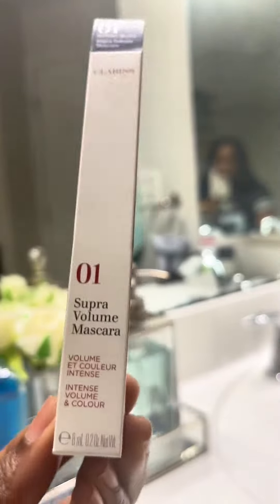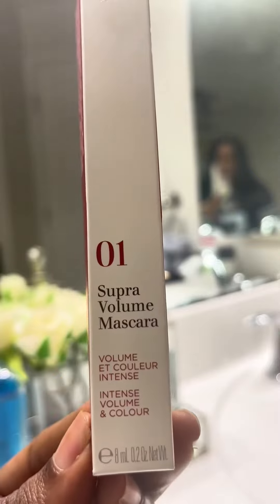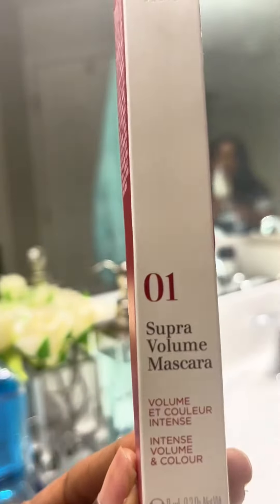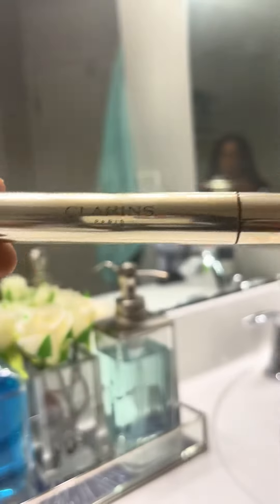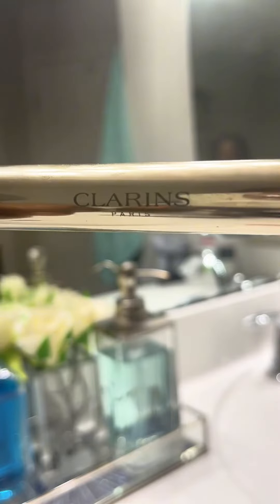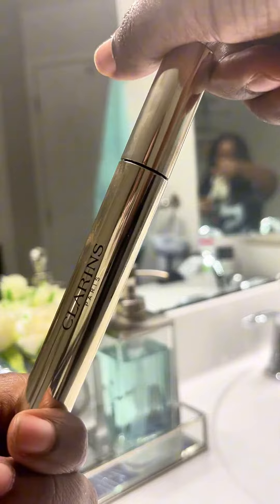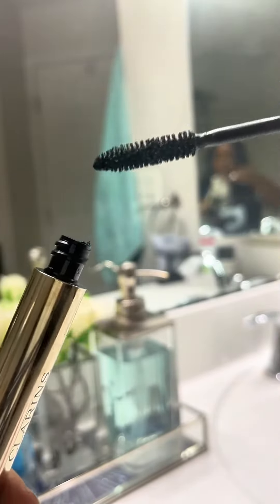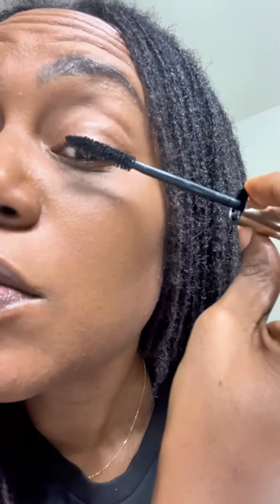Clarins is A Great Option for Short and Sparse Lashes